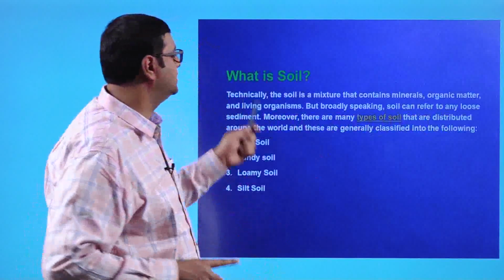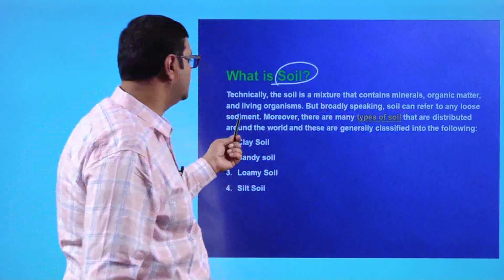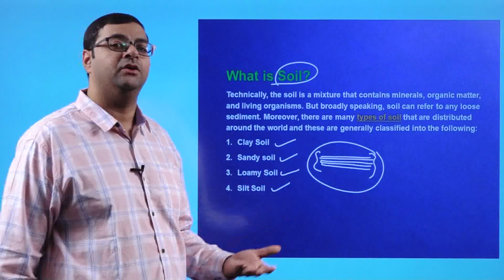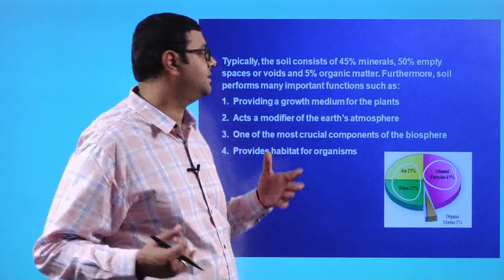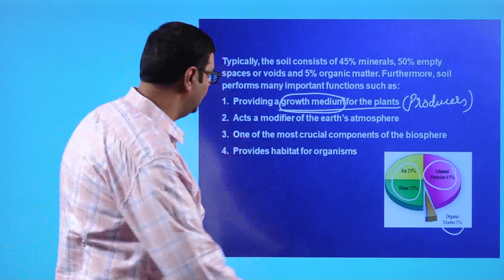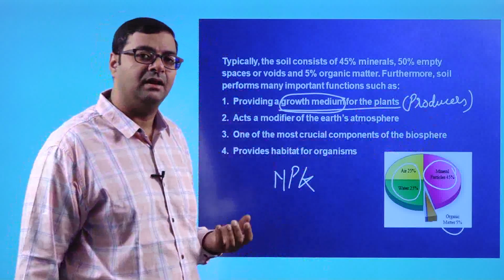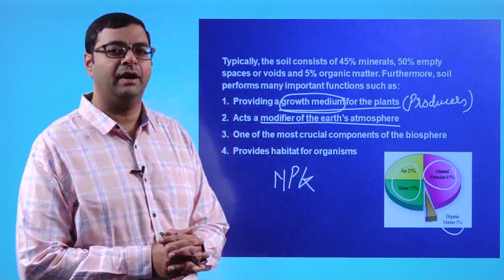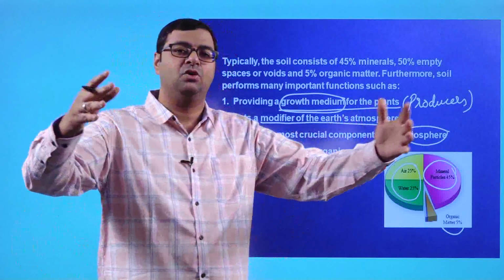Grade 9 ch 10 soil pollution 1 what is soil